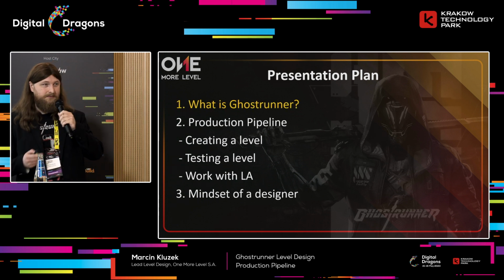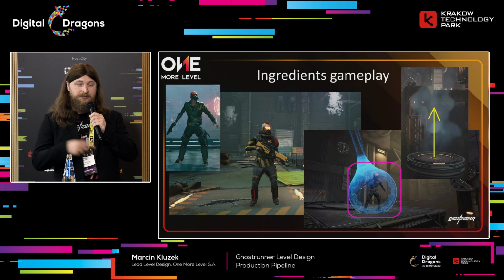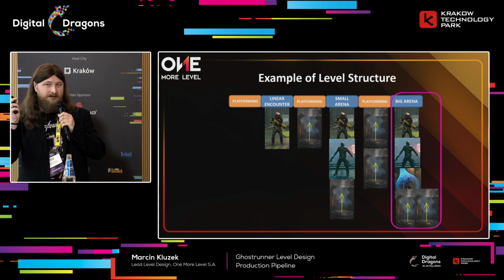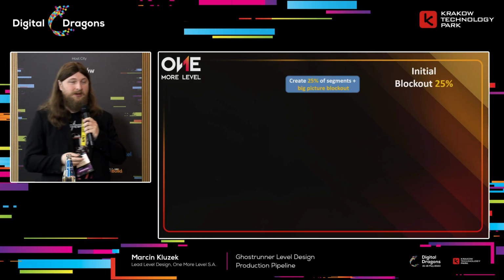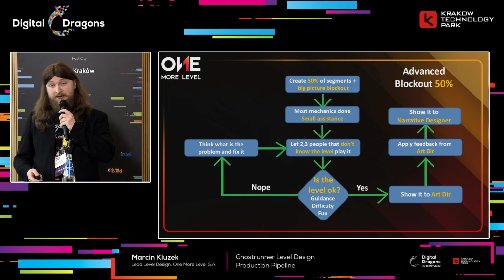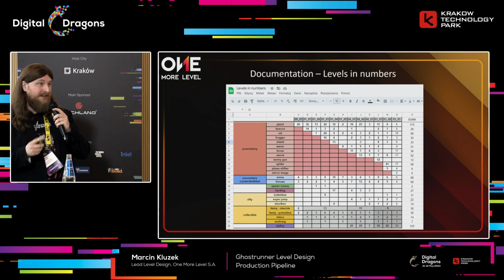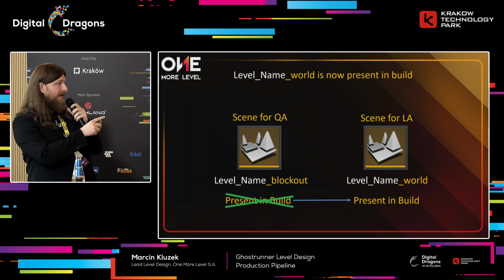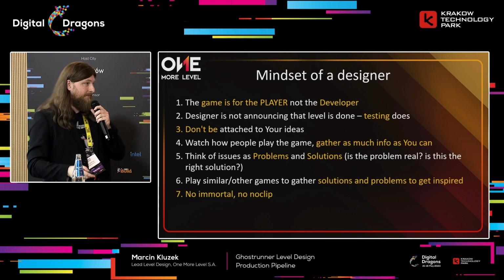Marcin Kluzek - Ghostrunner Level Design Production Pipeline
Marcin Kluzek / One More Level S.A.